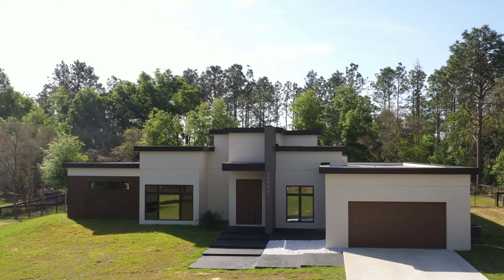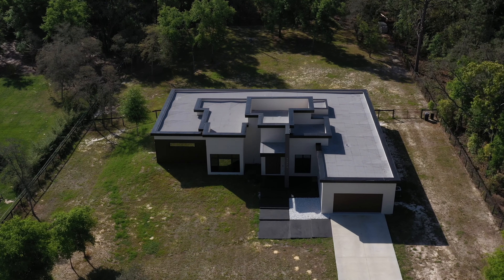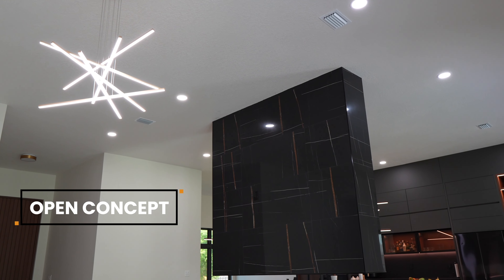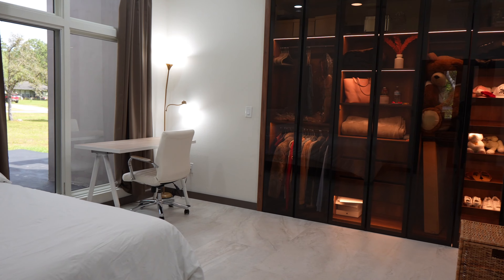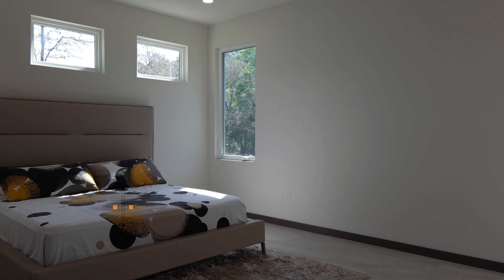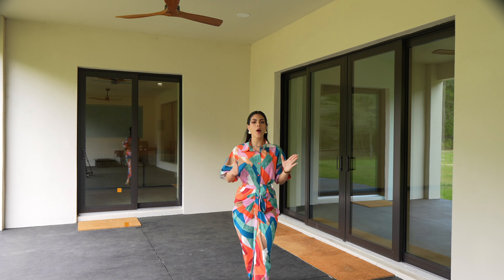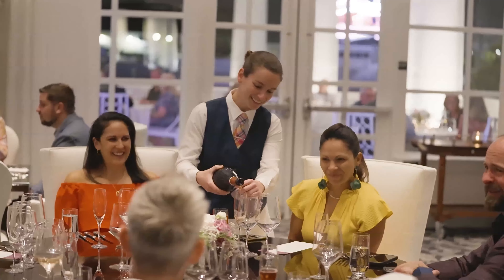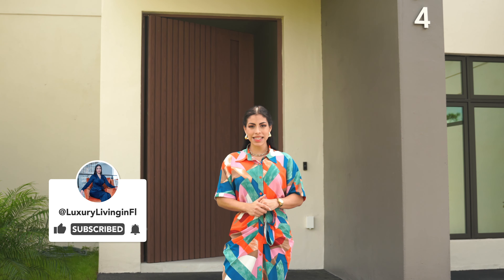Spectacular Modern Home in Ocala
Step into the world of opulence with our exclusive tour of this newly constructed masterpiece nestled in the prestigious Rolling Hills community of Ocala, Florida. Join your host, Marye Caldera, a seasoned real estate advisor specializing in luxury lifestyle properties across the Sunshine State.

This modern-style gem, spanning an impressive 3,710 square feet, redefines elegance and sophistication. From the moment you arrive, the grandeur is evident—a cutting-edge, high-security smart door, imported all the way from Brazil, ensures both style and safety.

Inside, discover an open-concept layout flooded with natural light, thanks to soaring 15-foot-high ceilings and imported Brazilian tiles. The residence boasts four spacious bedrooms, each with its own en-suite bathroom, offering privacy and comfort for the entire family.

The heart of this home lies in its Italian-inspired kitchen, meticulously crafted by Rinato Cucine and shipped directly from Medellin, Colombia. Rich, dark tones blend seamlessly with modern design elements, creating a culinary haven where you can whip up gourmet meals or entertain guests in style. The expansive pantry ensures organization and convenience, making every culinary adventure a breeze.

As you explore, take note of the one-acre lot, perfect for outdoor gatherings, gardening, or simply enjoying the Florida sun. And don’t miss the membrane roof, a testament to quality and longevity.

This property isn’t just a house—it’s a luxury oasis waiting to be personalized by you and your loved ones. Imagine sipping your morning coffee on the covered patio, basking in the Florida warmth, or hosting unforgettable soirées in the spacious living areas.

Join us on this virtual journey through modern elegance, where every detail has been thoughtfully curated to elevate your lifestyle. Welcome to Luxury Living in Florida—your dream home awaits!

0:00 Spectacular Modern Home
0:11 Intro
0:27Welcome
1:55 Open Concept
3:22 The Heart of the House
4:15 The Bedrooms
5:22 A Blank Canvas for Your Imagination
5:58 The Location is Key
7:11 Thank You